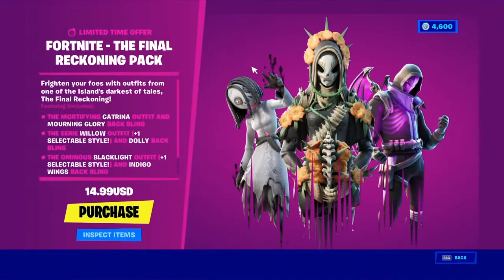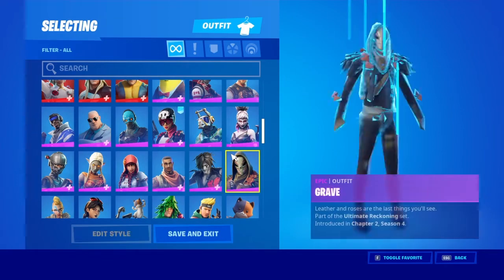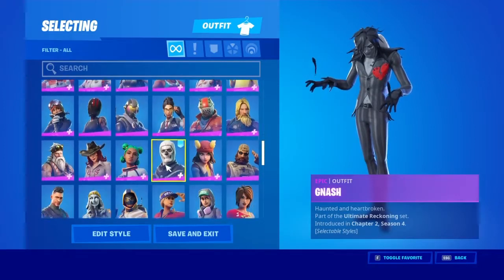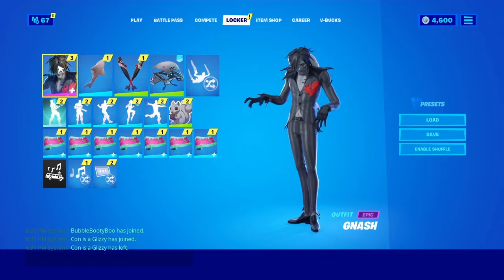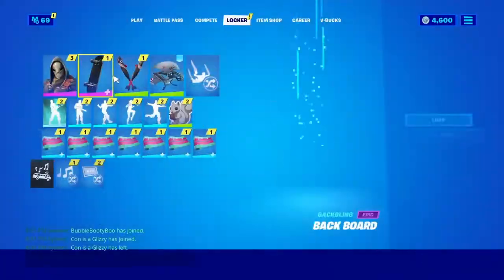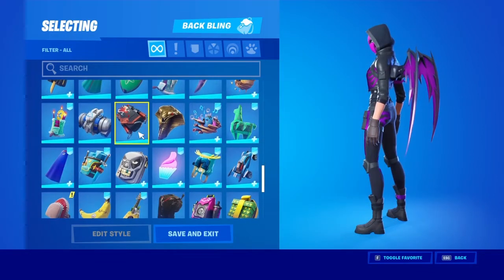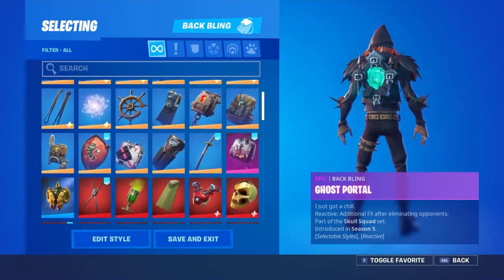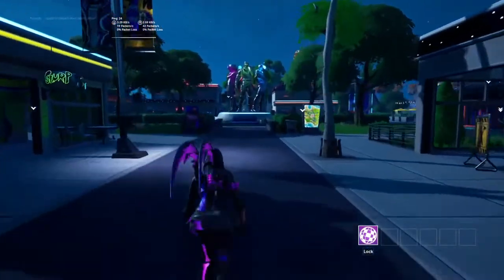ULTIMATE RECKONING BEFORE YOU BUY PACK REVIEW! | COMBOS! - Is it worth $16?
I really hoped you guys enjoyed the BANGER video. It was pretty Epic. :)